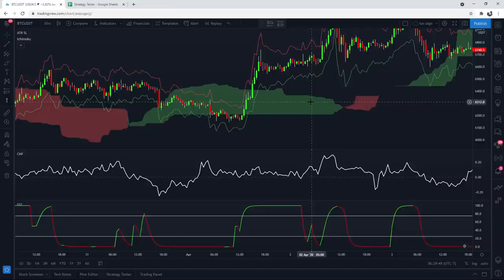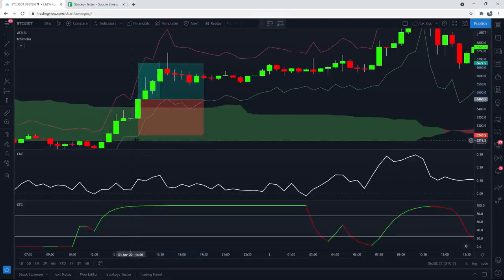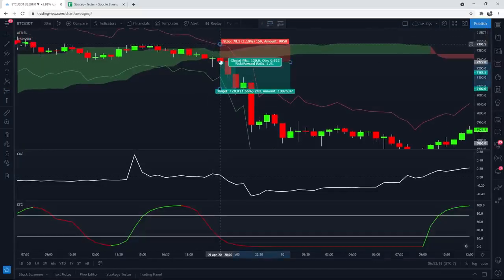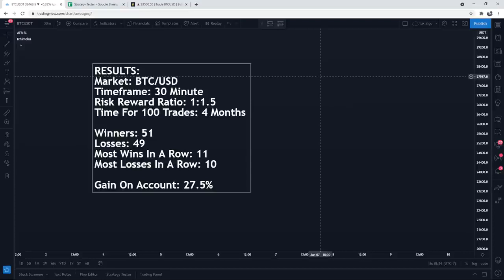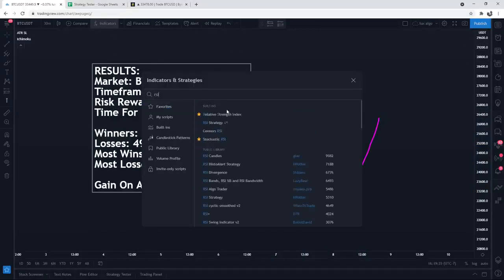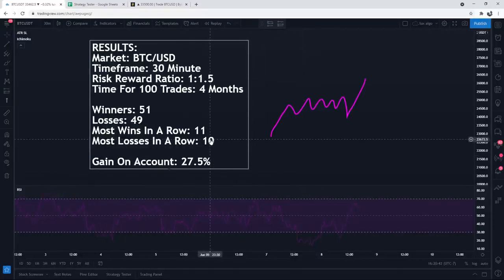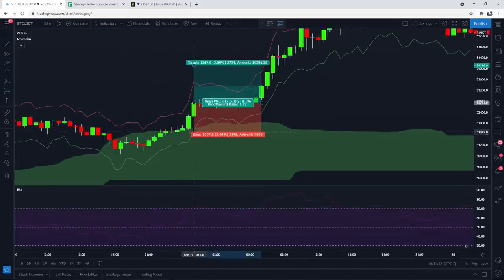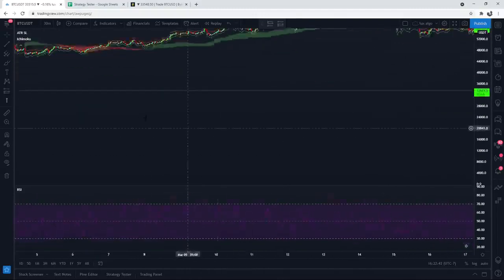Unique Trading Strategy Tested 100 Times Ichimoku + STC + CMF Indicators Combined